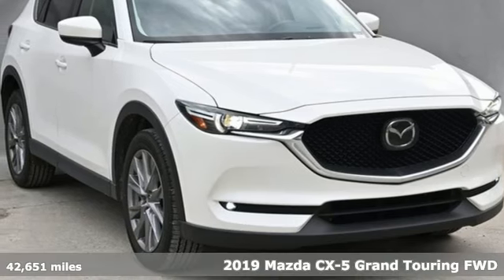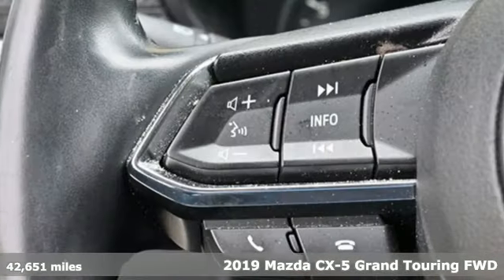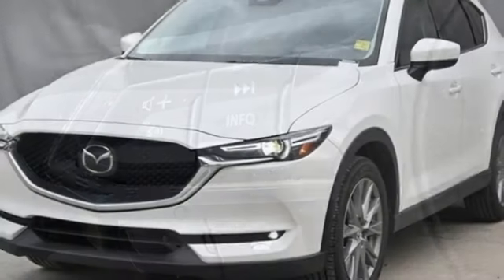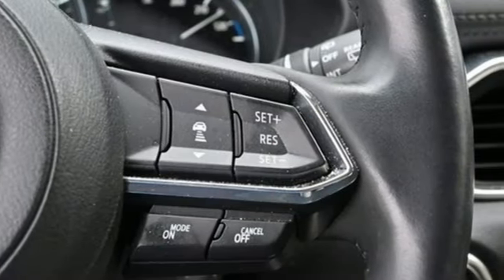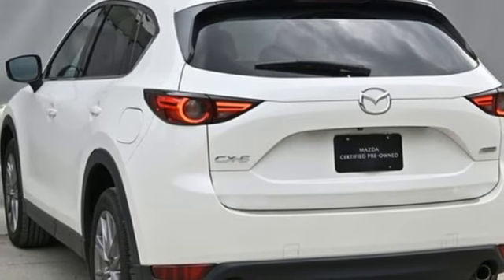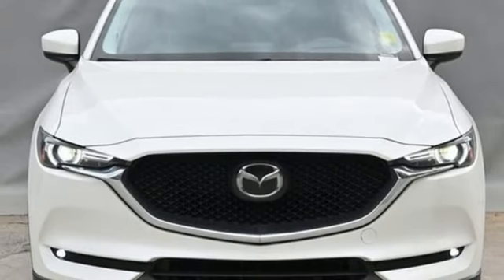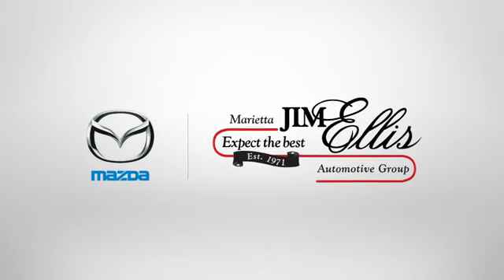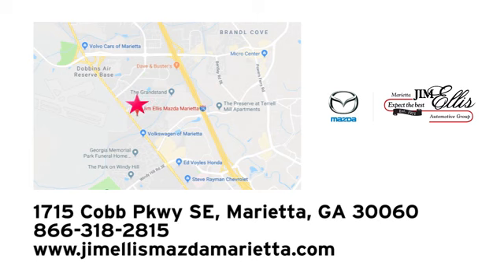Certified 2019 Mazda CX-5 Marietta Atlanta, GA Z65433A - SOLD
Year: 2019
Make: Mazda
Model: CX-5
Trim: Grand Touring
Engine: SKYACTIVA® 2.5L 4-Cylinder DOHC 16V
Transmission: 6-Speed Automatic
Color: White
Interior: Parchment
Mileage: 42651
Stock #: Z65433A
VIN: JM3KFADM1K1563587

Address:
1141 Cobb Parkway Southeast